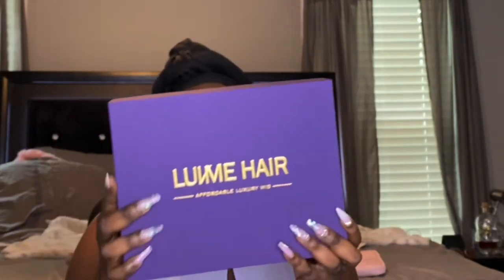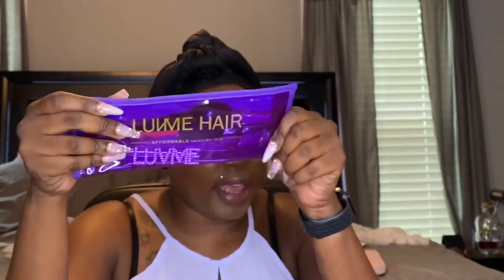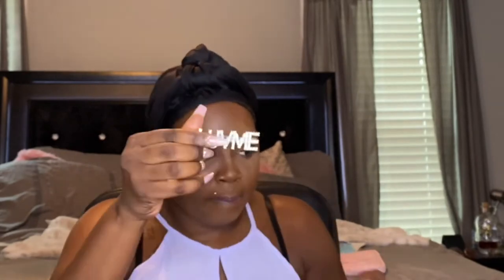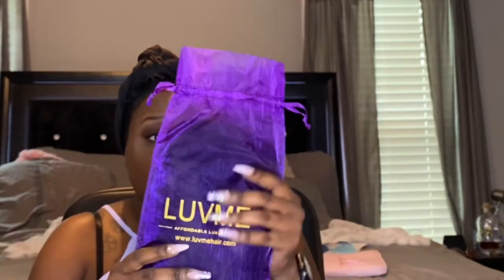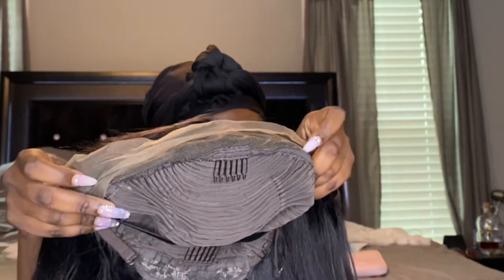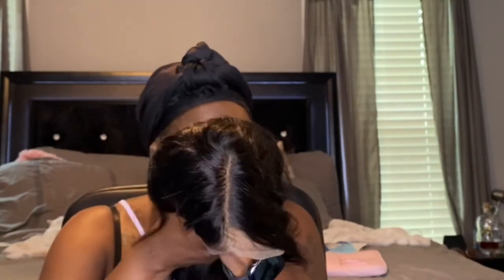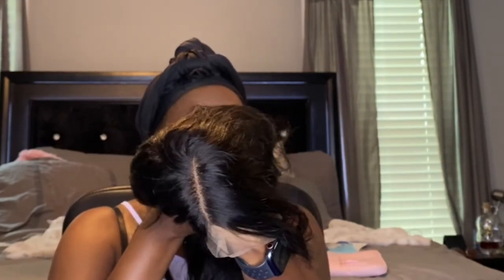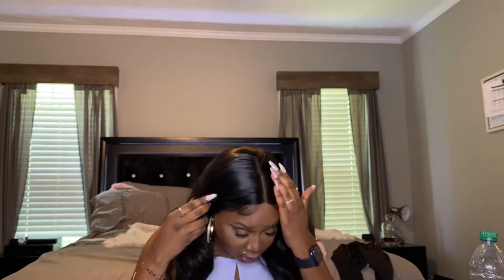Luvme Glueless Wig | Unboxing and Install